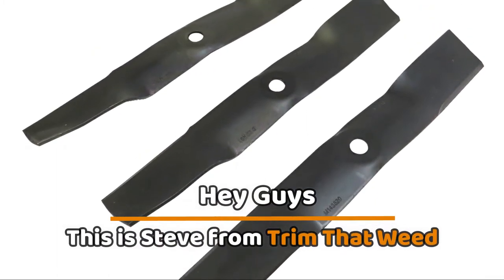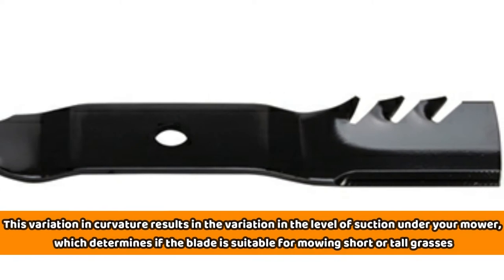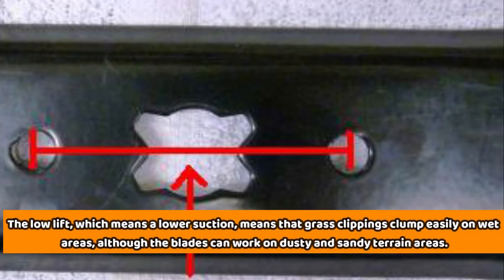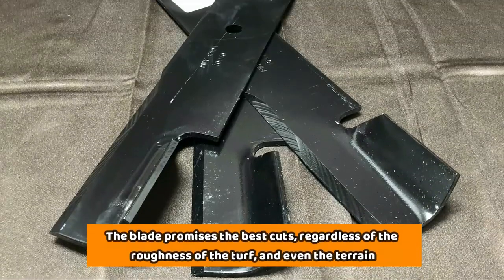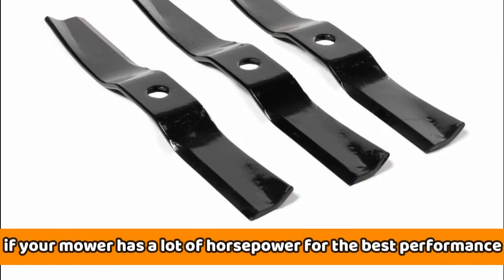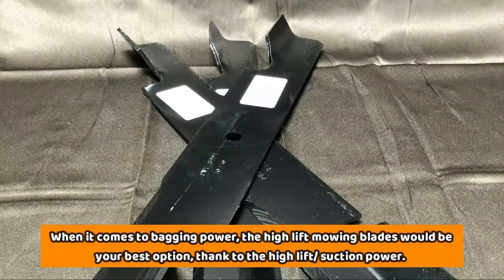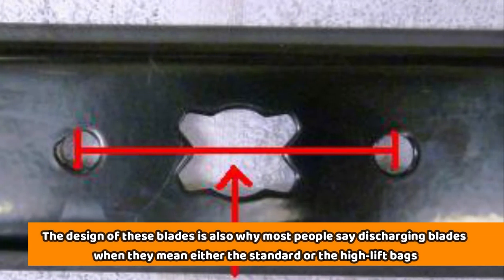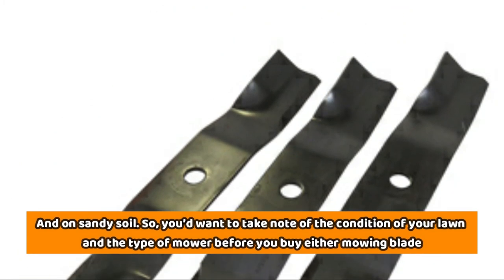Standard vs High Lift Mower Blades: Weighing Their Pros and Cons (Which One Should You Buy?)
Today, we’re looking at the differences between the standard and the high-lift mowing blades. Keep watching to determine the right mowing blades for you!

The best-looking lawns result from the use of the best mowers and mowing blades and depending on the length of the grass. Essentially, the lift of the blade is what sets apart these two types of mowing blades.

The standard or regular blades are also called the lower-lift blades. And so, the difference between the two types of blades lies in the degree of curvature on each end of the blades. This variation in curvature results in the variation in the level of suction under your mower, which determines if the blade is suitable for mowing short or tall grasses.

Now that we have a basic idea of what these two blades have to offer or look like let’s do a breakdown of their differences.